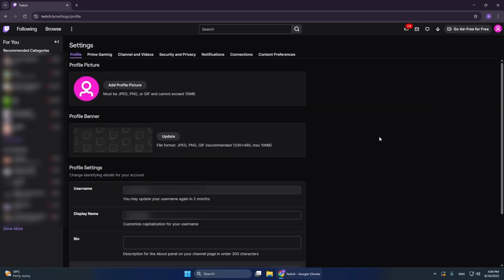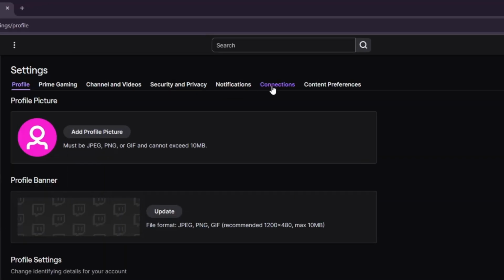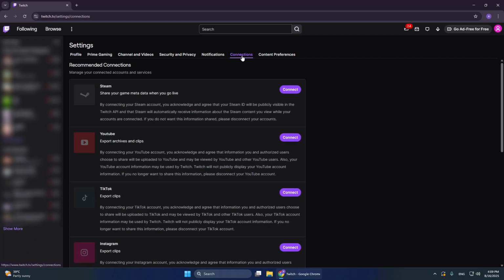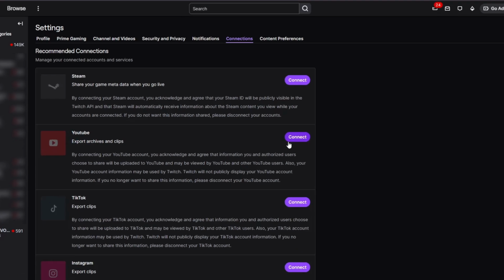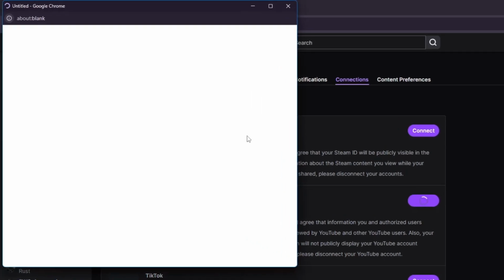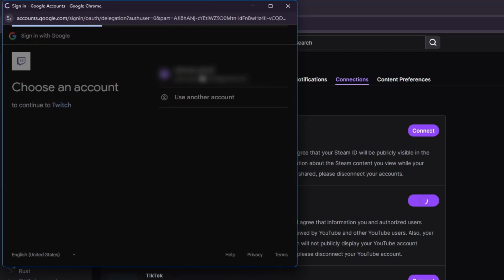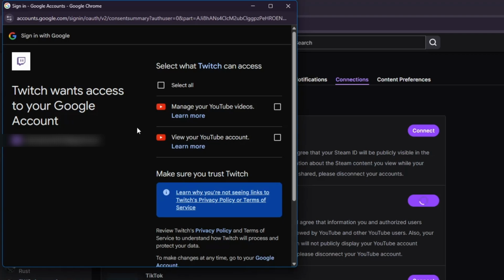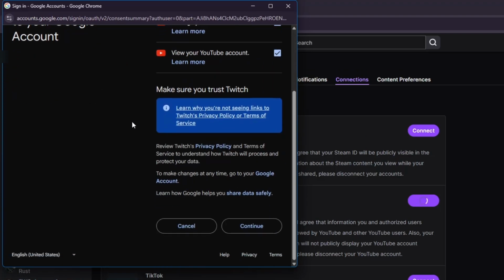How to Link Twitch Account to Youtube (2025)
In this tutorial, you'll see how to link your Twitch account to your YouTube gaming account. Follow these steps to connect your accounts through the settings menu. This guide provides a step-by-step for streamers looking to connect their accounts.